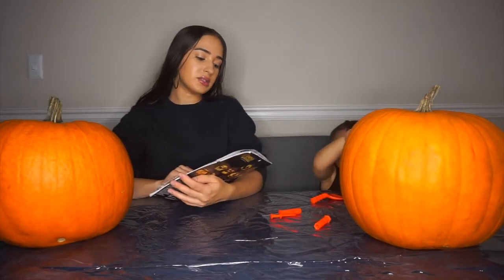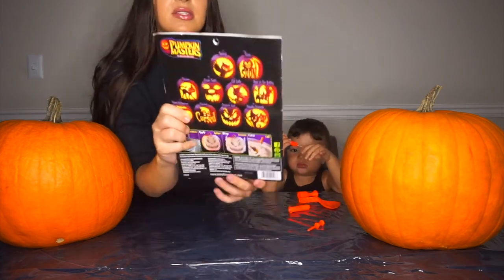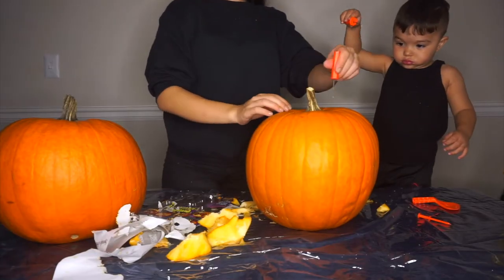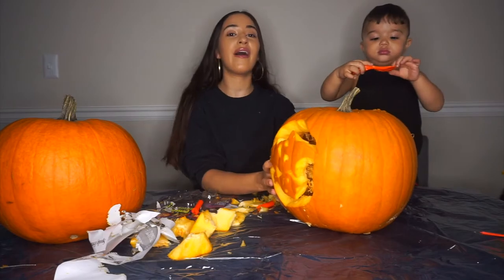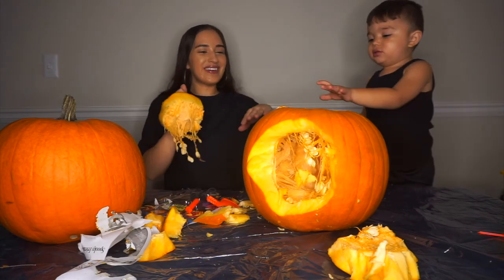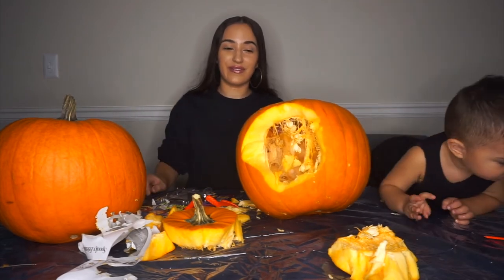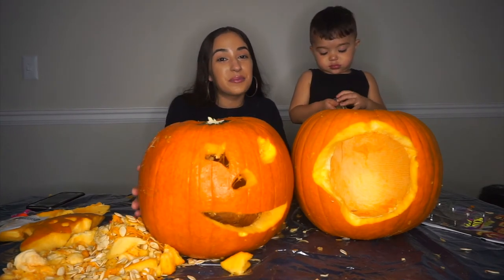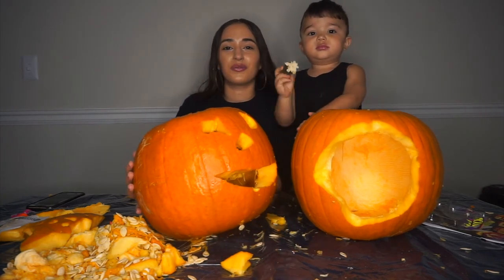VLOGTOBER DAY 23: PUMPKIN CARVING WITH MOMMY !